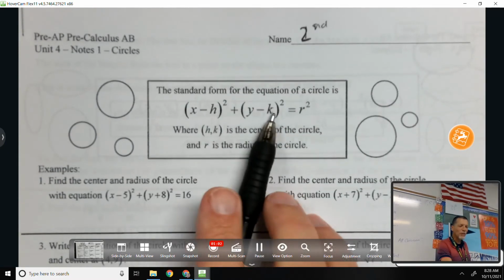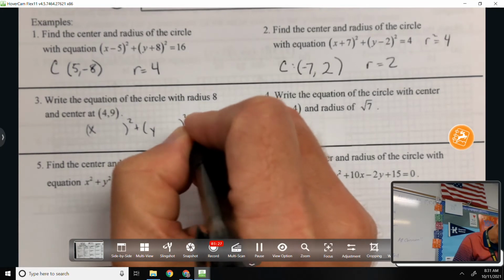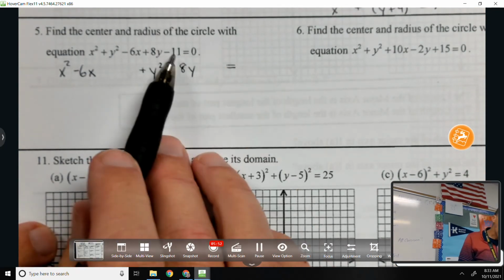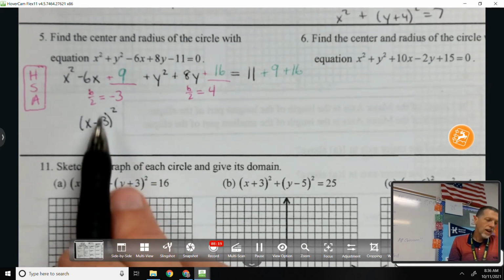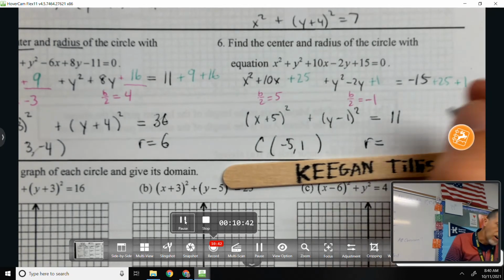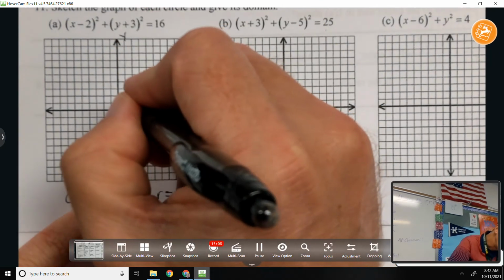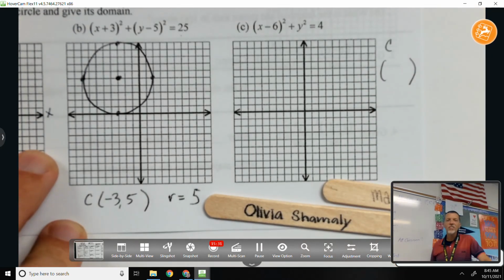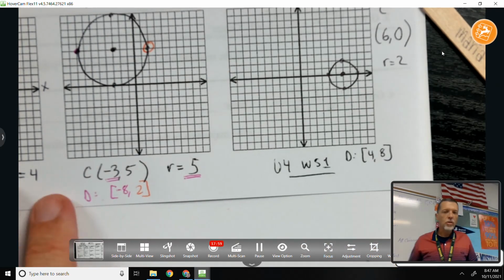U4D1 Circles Notes